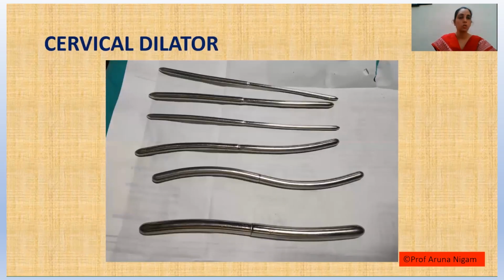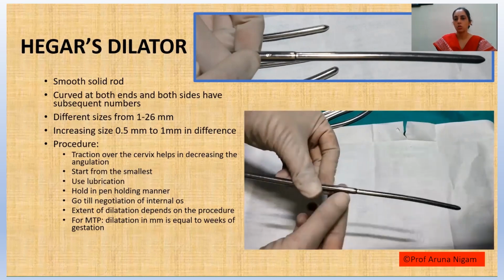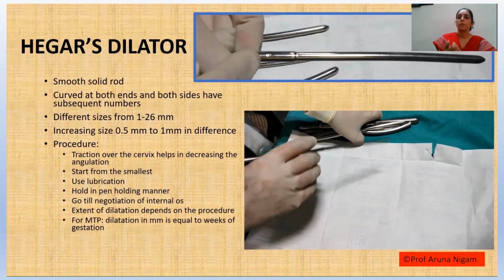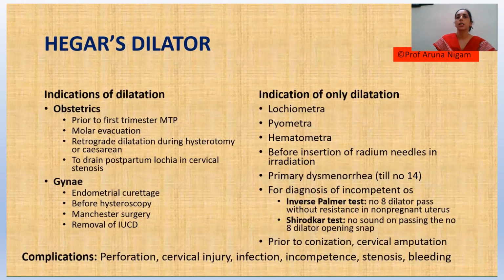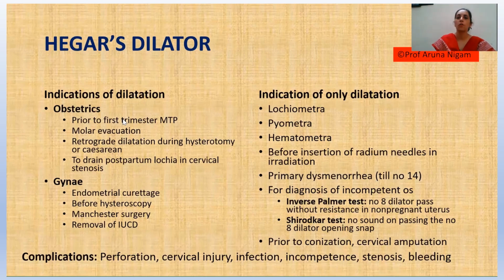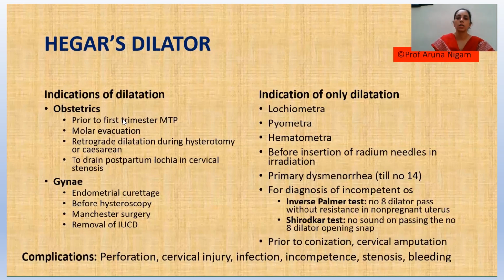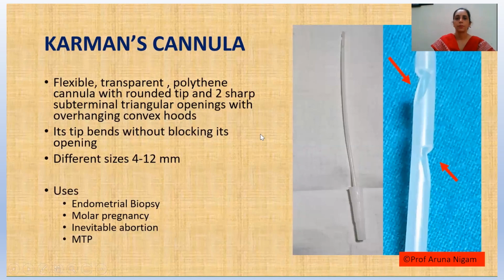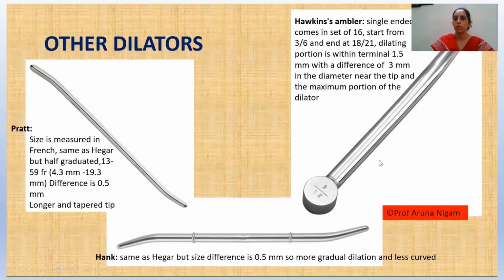OPD, OT & Labor Instruments in Obstetrics and Gynaecology by Dr(Prof) Aruna Nigam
In this series of surgical instruments, I have included 10 lectures which are divided into 2 sections
• OPD and labor room instruments
• Open surgery instruments
I am going to tell you all about the surgical instruments used in these 2 places. Each lecture is having 10-15 minutes video. These videos contain original images and small videos, so that you have full visualization of instruments. These lectures will be very helpful in orienting undergraduate MBBS students, postgraduate students, Nurses, OT technicians and the other healthcare workers who are involved in the operation theatre works.
I am going to tell you how to describe an instrument, its uses and basic procedures done with them. Simultaneous will also highlight about the questions asked in viva voice and in various entrance exams also.